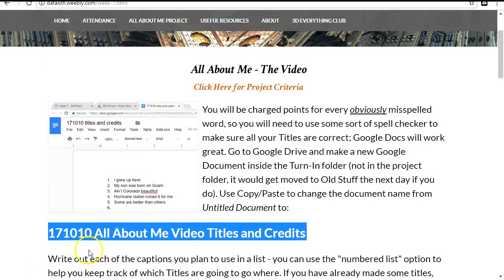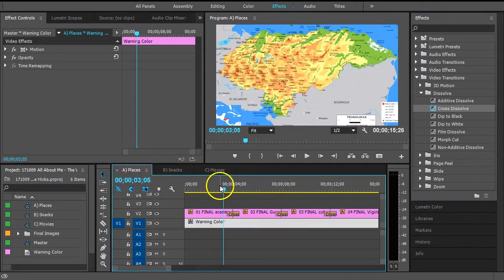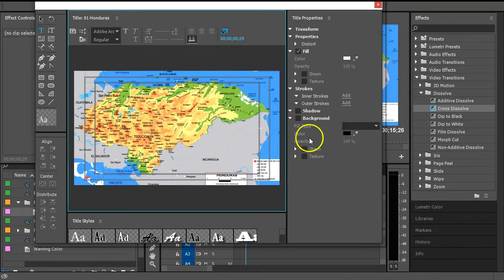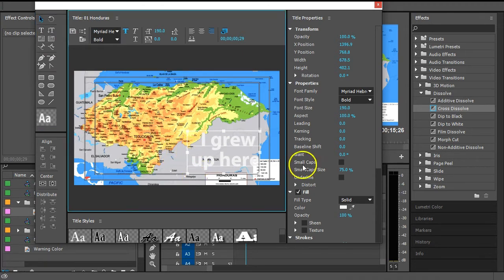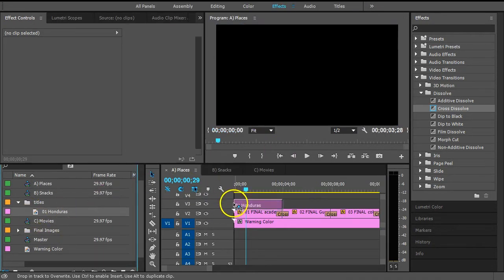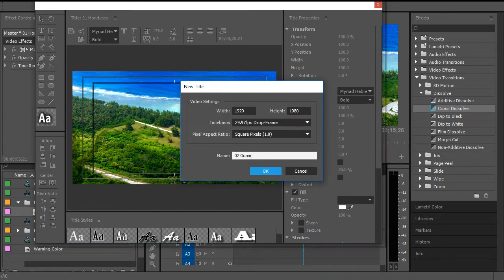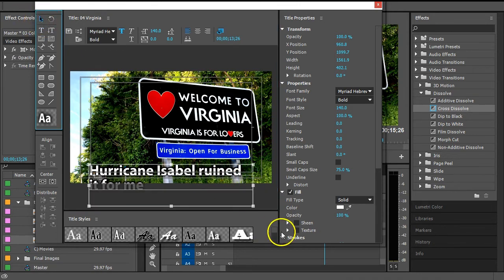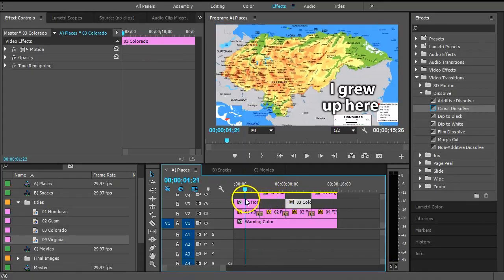Week 7a - All About Me - Captions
Adding Titles to caption images by creating a single, highly legible Title and then re-using it to quickly create the rest.